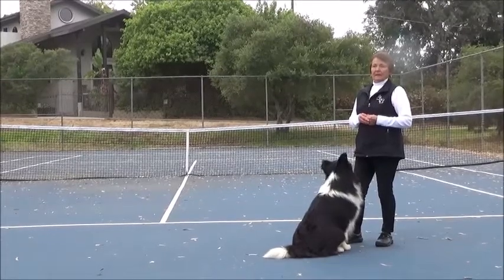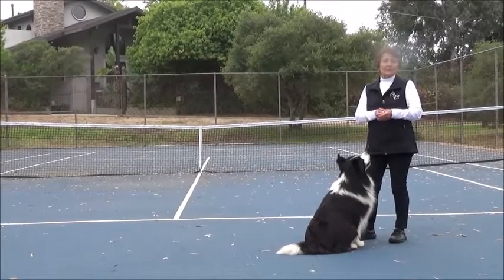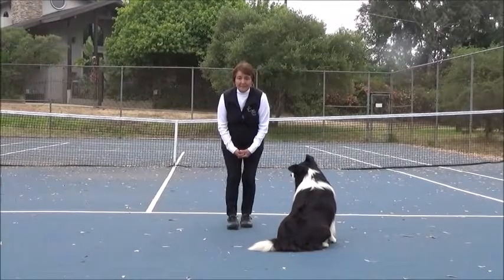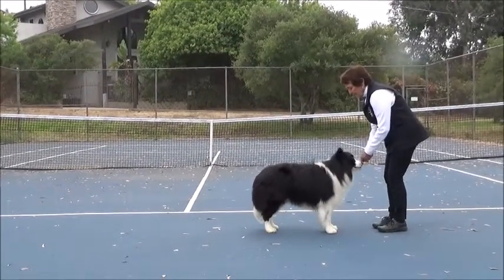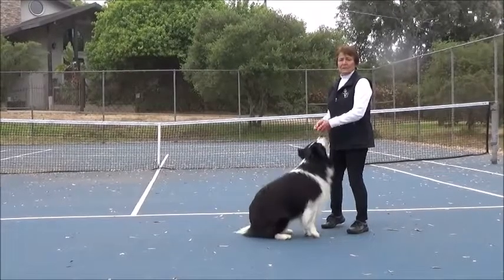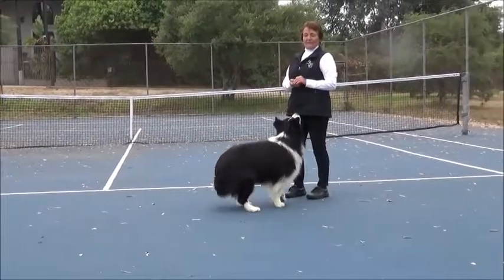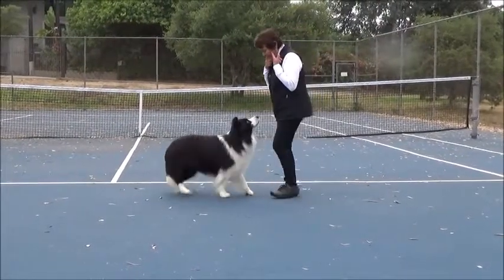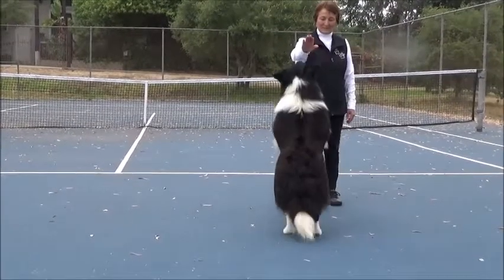Teaching dog to back up: those first few steps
Here Devon and I demonstrate how I first begin to teach my dog to move backwards in a straight line.  This is simply the introduction, and is actually a prequel to another video on my YouTube channel where I demonstrate the gradations I employ when teaching my dog to back up while I remain in place.